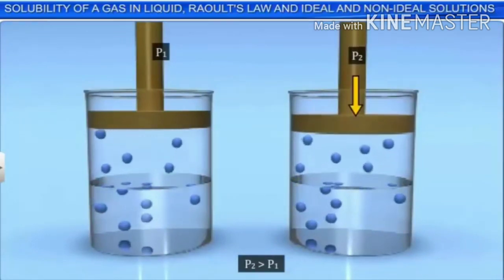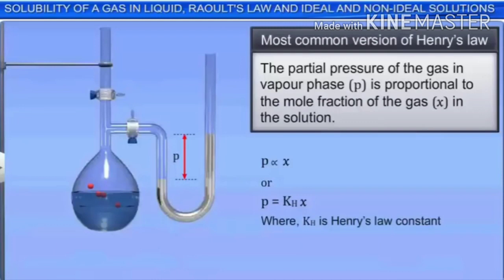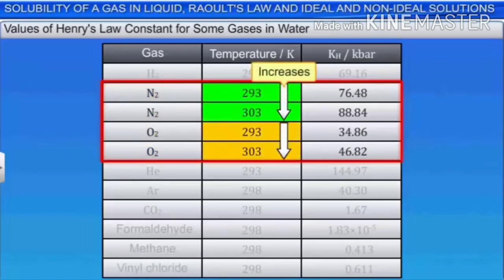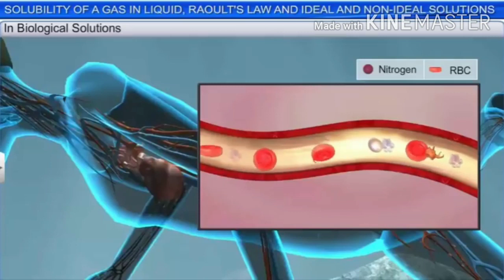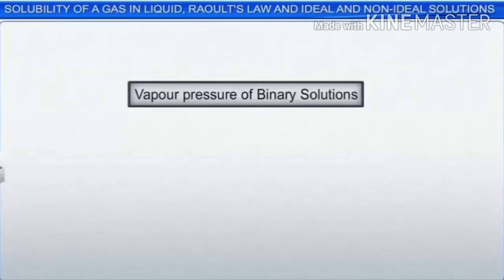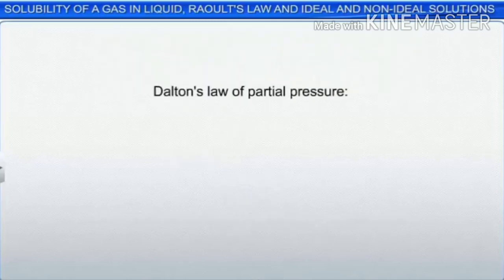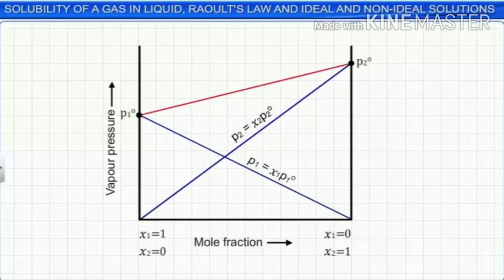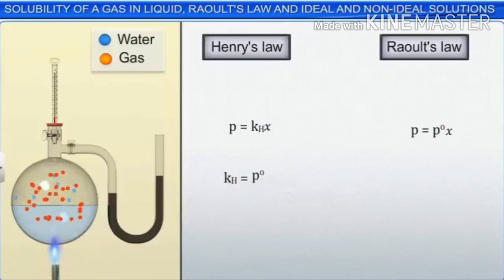Chapter 2 SOLUTIONS